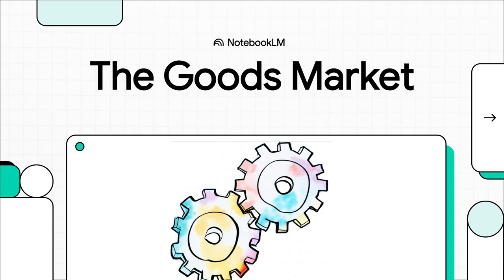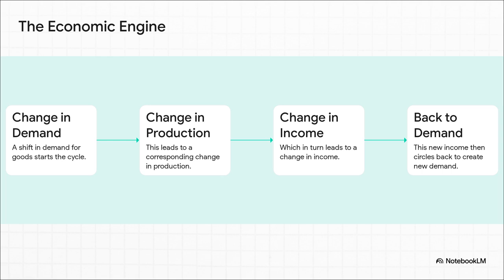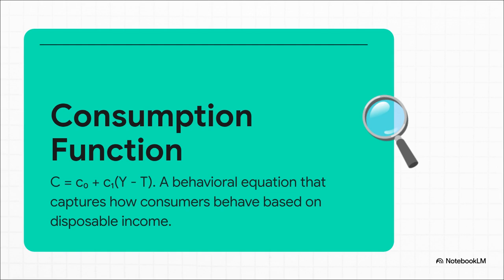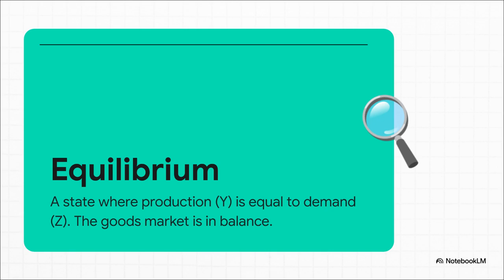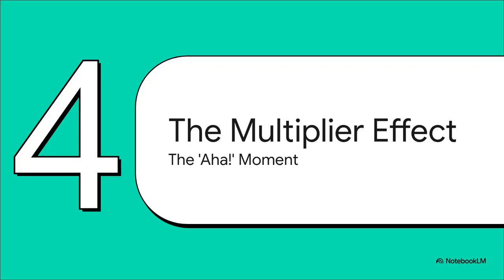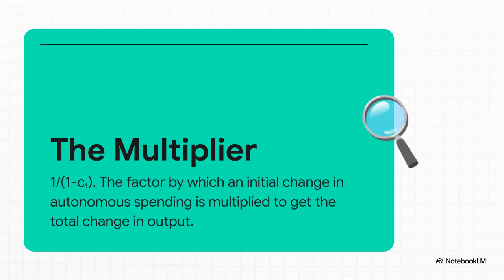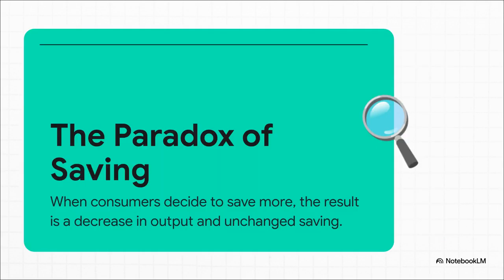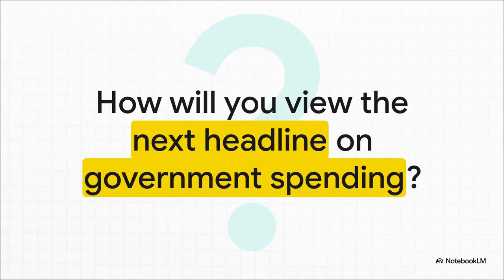MACROECONOMICS (TOPIC V) : The Goods Market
Goods market and equilibrium output: Explores GDP components (consumption, investment, government spending), the formation of demand, and equilibrium output. Covers the consumption function, multiplier, autonomous spending, IS relation (investment = saving), and policy limits in managing output.